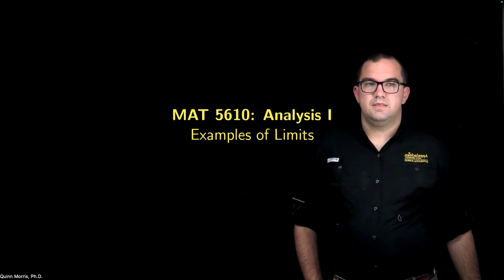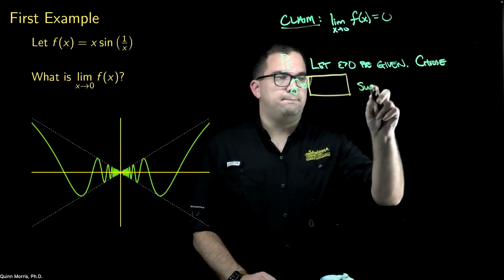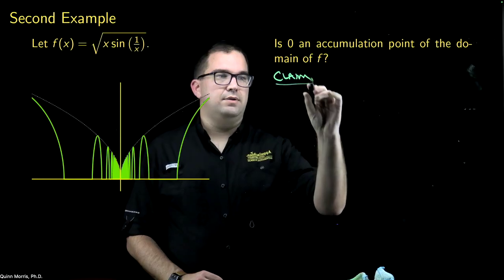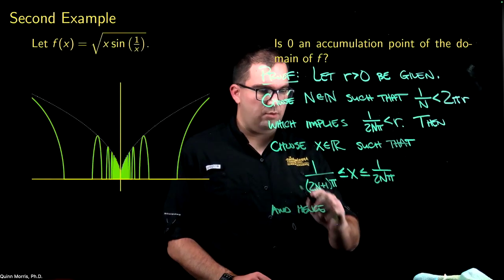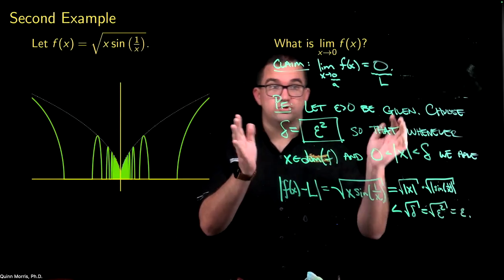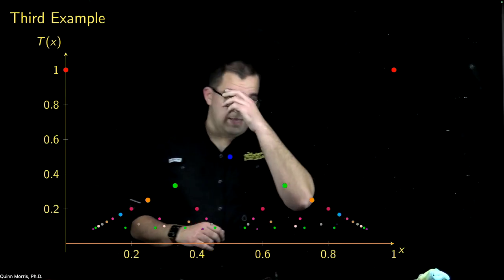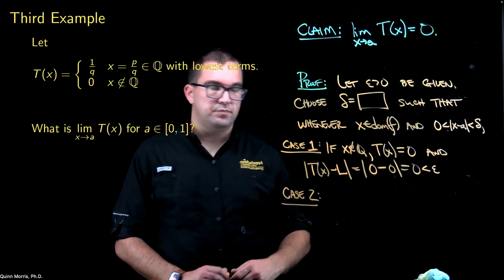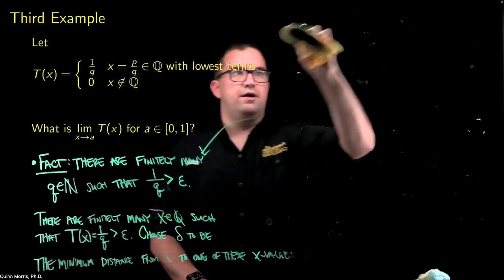Lecture 11: Limit Examples